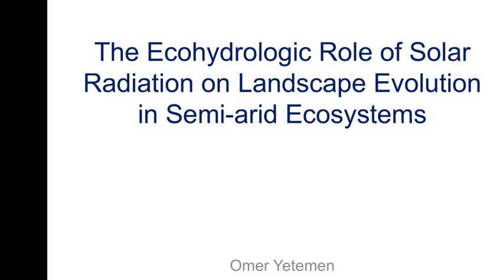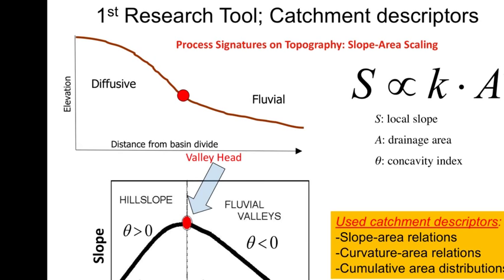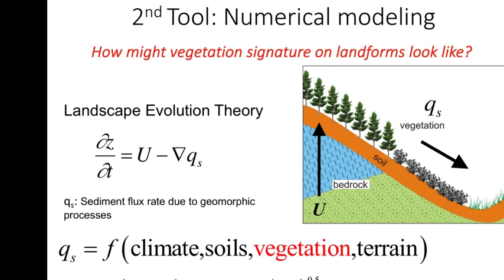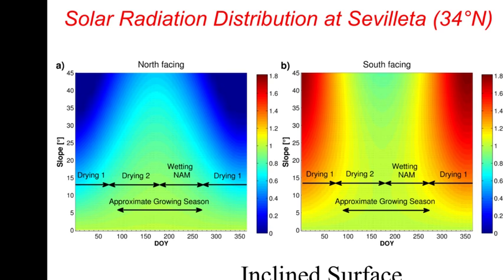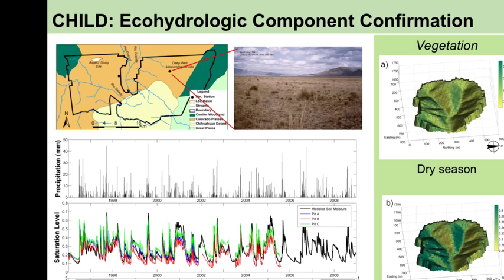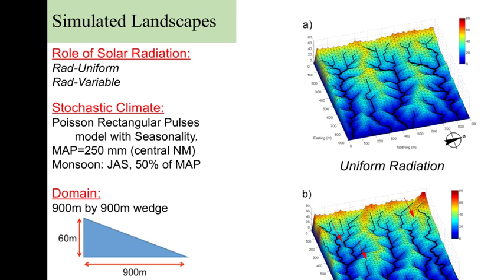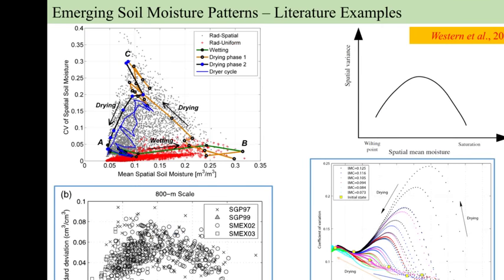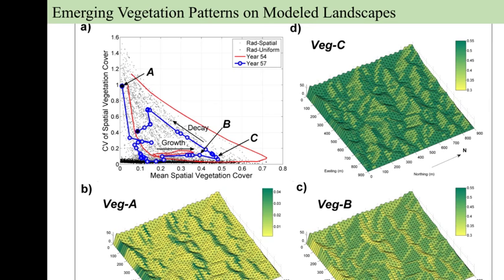Ömer Yetemen-The Ecohydrologic Role of Solar Radiation on Landscape Evolution in Semi-arid Ecosystem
İTÜ Avrasya Yer Bilimleri Enstitüsü bünyesindeki haftalık seminerleri canlı olarak buradan takip edebilirsiniz.